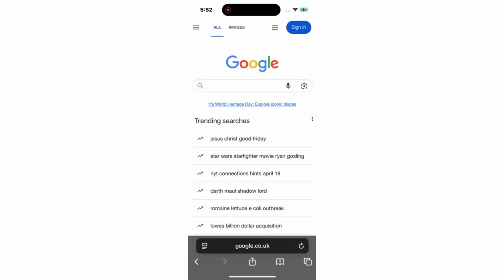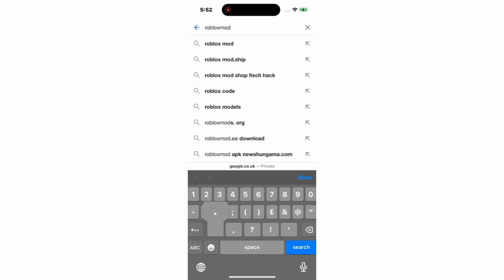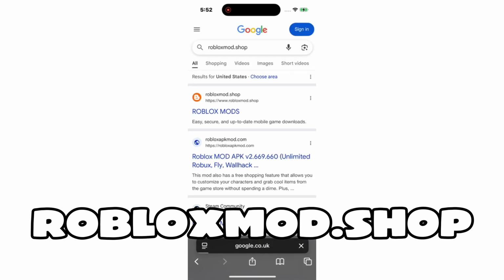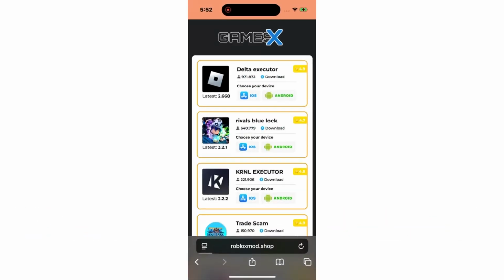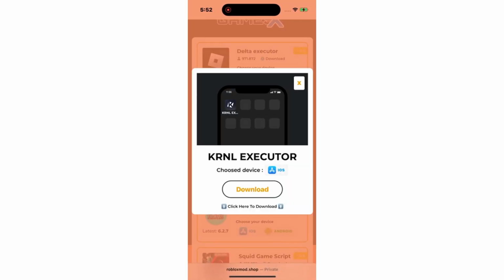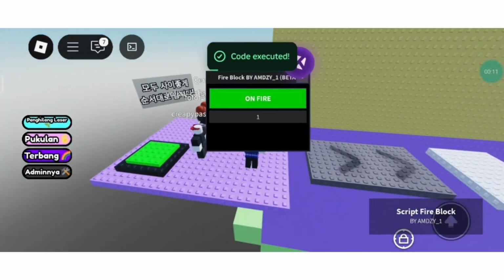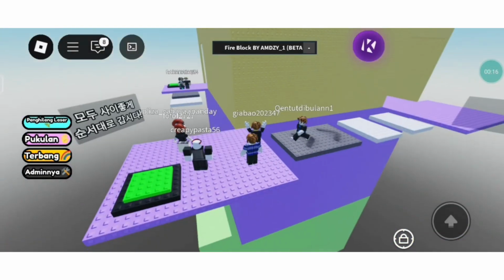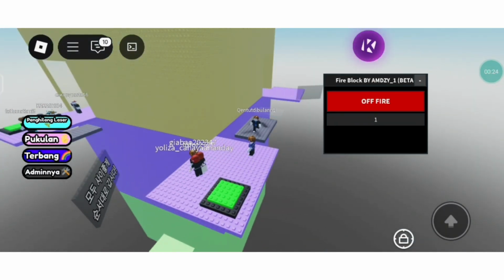KRNL Executor Mobile 2025 – How to Download & Use KRNL on iOS/Android (Roblox Script Tutorial)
🚀 KRNL Executor Mobile – Full Guide & Setup (2025 Update)

In this video, I’ll show you exactly how to download and install KRNL Executor Mobile for iOS and Android, updated for 2025.

Whether you're running Blox Fruits, Pet Simulator X, MM2, or any other Roblox script  this method works 🔥
No PC, no jailbreak, no key system. Just clean, smooth script execution.

🛠️ What you'll learn:

How to download KRNL Executor Mobile

Full setup for iPhone, iPad & Android devices

How to run scripts with KRNL on mobile

Script compatibility & testing

Performance review & safety talk

💬 Drop a W in the comments if it worked for you!